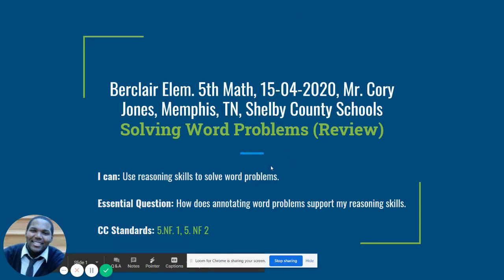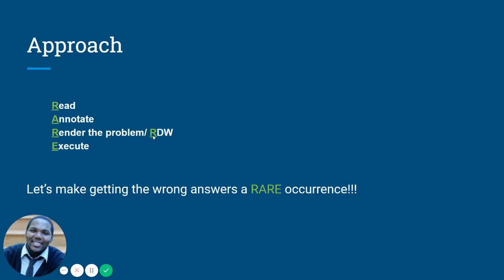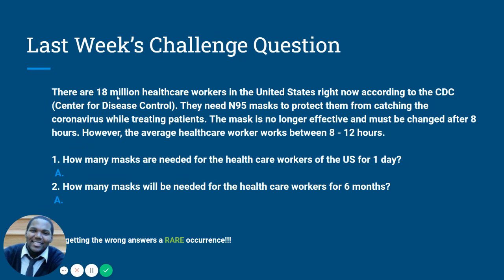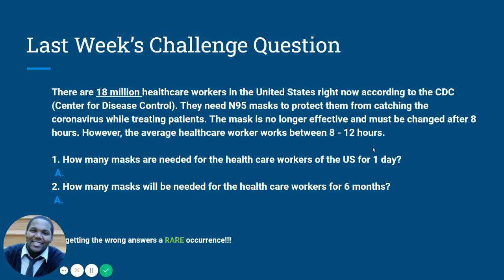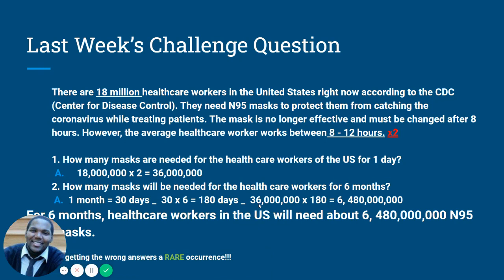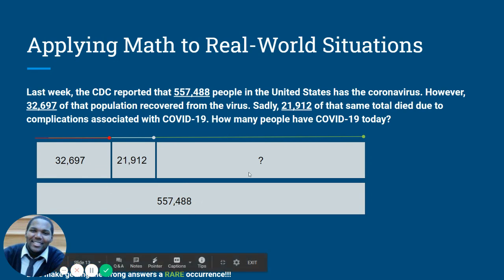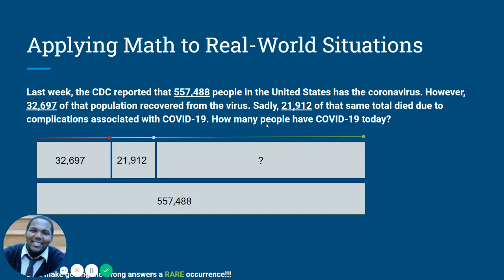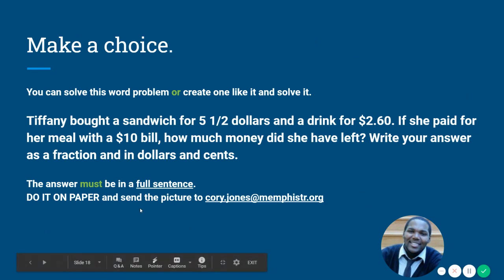Berclair Elem. 5th Math, 15-04-2020, Mr. Cory Jones, Memphis, TN, Shelby County Schools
Solving Word Problems (Review)
2. Complete a YouTube video lesson for all 5th-grade teachers by this Thursday. (9 teachers)
3. Surprise videos will be posted throughout the week so check our YouTube page daily.
4. Drop some knowledge! Share this information with your classmates if you use social media.
I can: Use reasoning skills to solve word problems.

Essential Question: How does annotating word problems support my reasoning skills.
Common Core Standards covered: 5.NF. 1, 5. NF 2:
CCSS.MATH.CONTENT.5.NF.A.1
Add and subtract fractions with unlike denominators (including mixed numbers) by replacing given fractions with equivalent fractions in such a way as to produce an equivalent sum or difference of fractions with like denominators.
CCSS.MATH.CONTENT.5.NF.A.2
Solve word problems involving addition and subtraction of fractions referring to the same whole, including cases of unlike denominators, e.g., by using visual fraction models or equations to represent the problem. Use benchmark fractions and number sense of fractions to estimate mentally and assess the reasonableness of answers.

You can solve this word problem or create one like it and solve it.

Tiffany bought a sandwich for 5 1/2 dollars and a drink for $2.60. If she paid for her meal with a $10 bill, how much money did she have left? Write your answer as a fraction and in dollars and cents.

The answer must be in a full sentence.